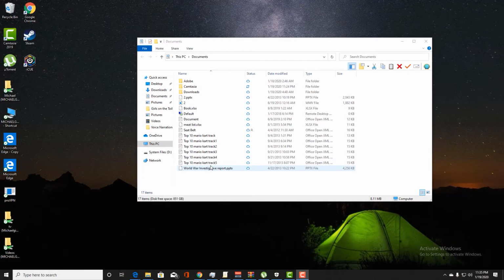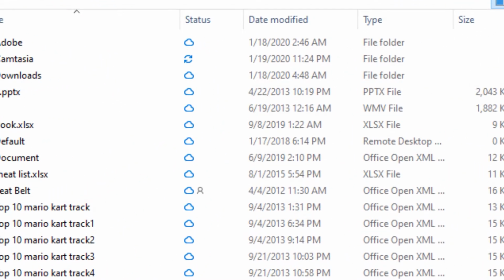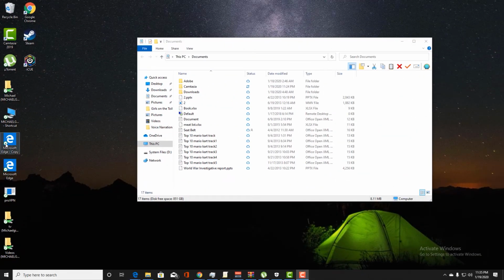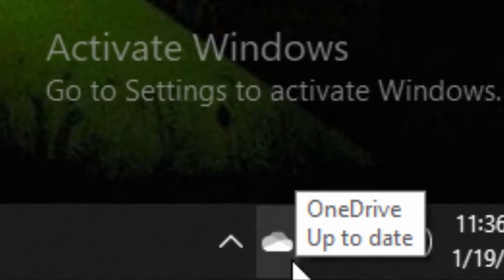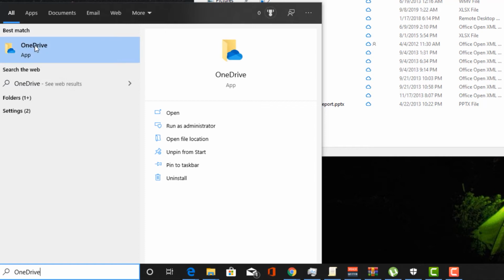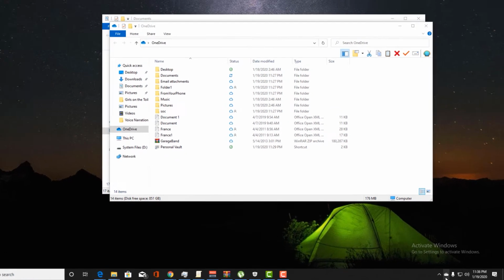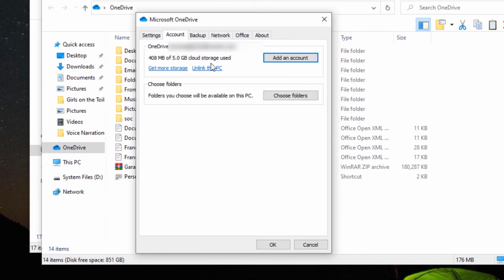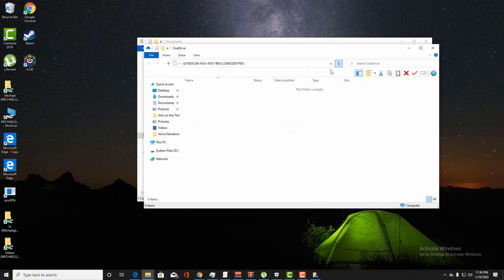How to Disable One-drive on Windows 10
Switch Code:
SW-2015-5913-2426